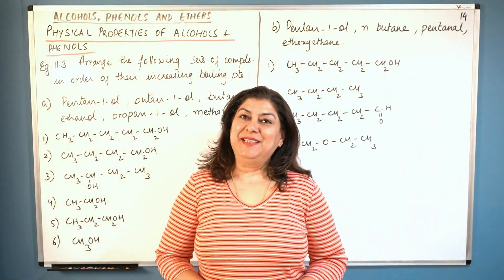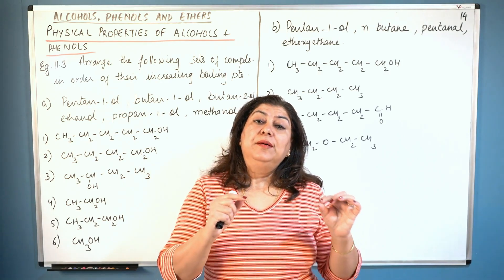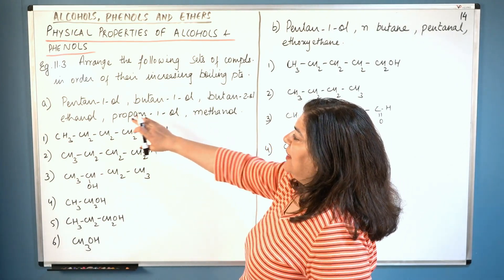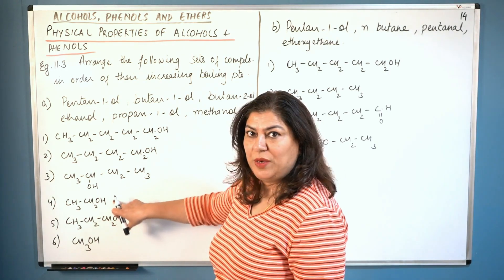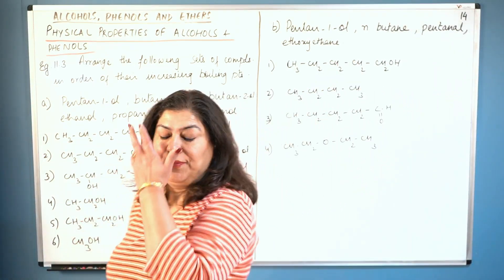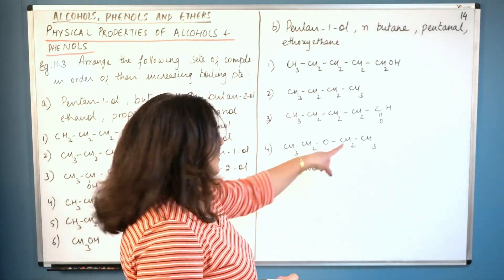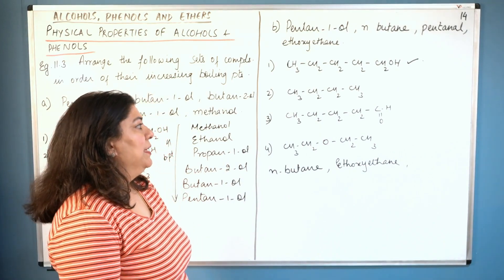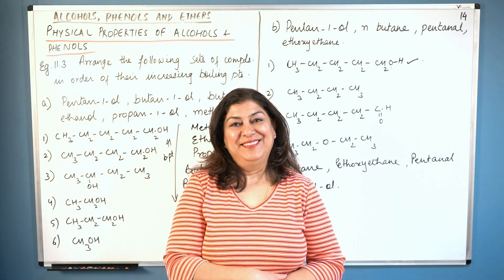XII-11#14, Physical Properties of Alcohols and Phenols, Eg.11.3